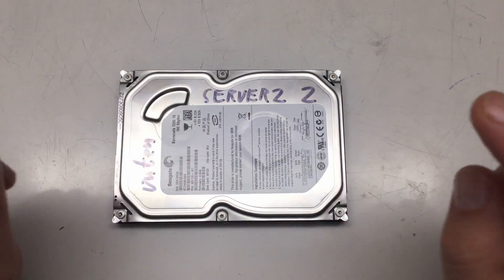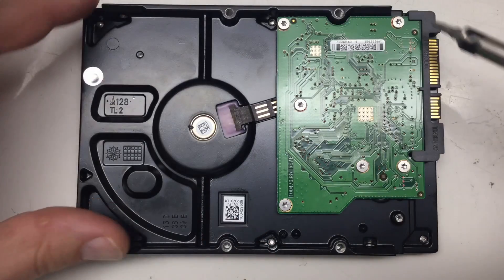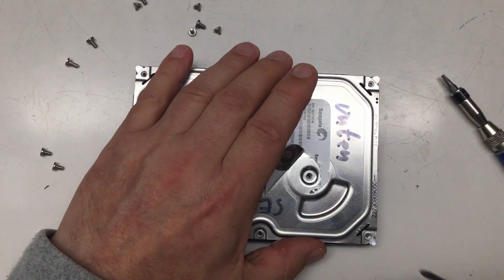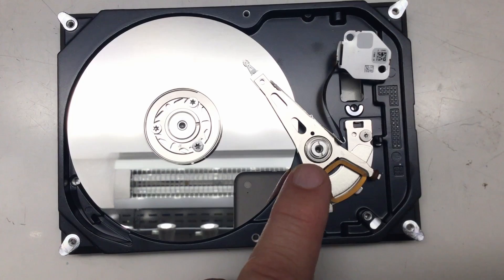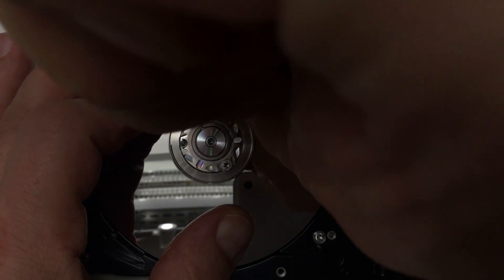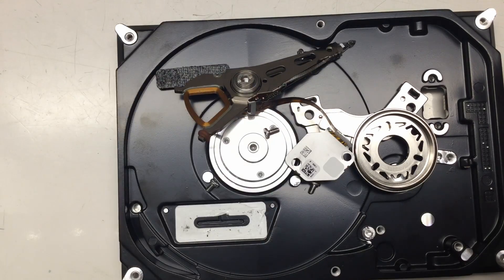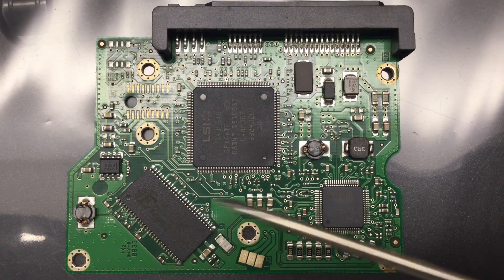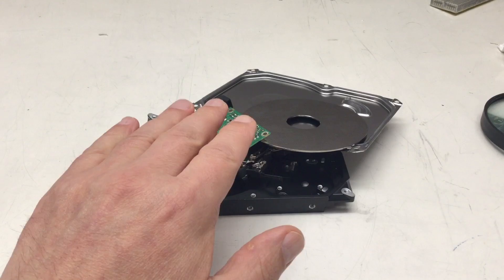15 Year Old Seagate Barracuda 7200.10 Hard Disk Teardown (All the Chips)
Once upon a time it was in a server, but it’s not a real server hard disk …
↓↓↓ Complete description, time index and links below ↓↓↓

Usually I tear down server hard disks only. This 15 year old Seagate Barracuda 7200.10 obviously came out of a server, but it’s clearly not a server hard disk, sporting SATA instead of SAS and 7200 RPM only.

I took it apart anyway. With a capacity of just 160 GB it was not a big surprise to find just a single platter inside. The controller board is quite small and surprisingly highly integrated for its age (just three chips).

00:00 Intro – a not server hard disk out of a server
00:33 Disk – Seagate Barracuda 7200.10
02:00 Disassembly – smooth sailing with Torx 6 & 9
08:48 Controller board – three chips do it all
11:20 Wrap-up – really highly integrated for 2008, bye